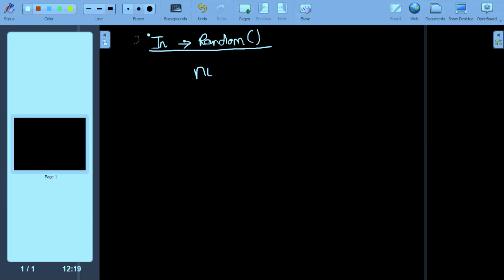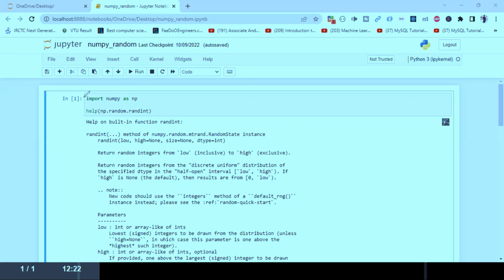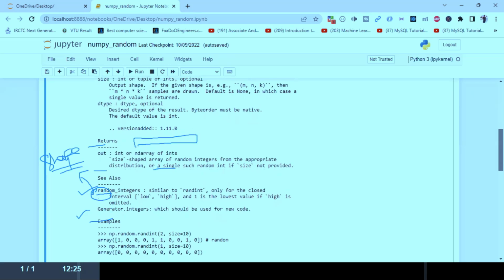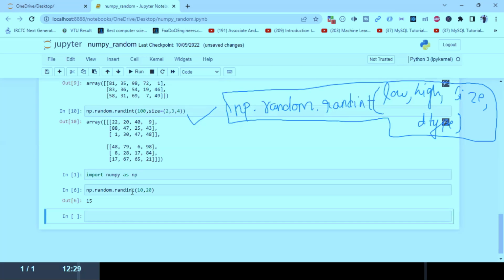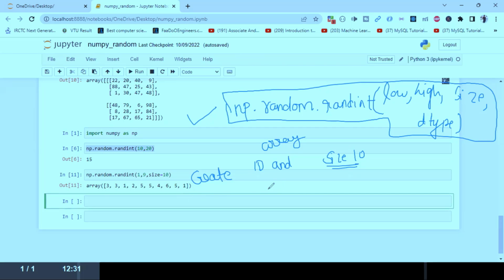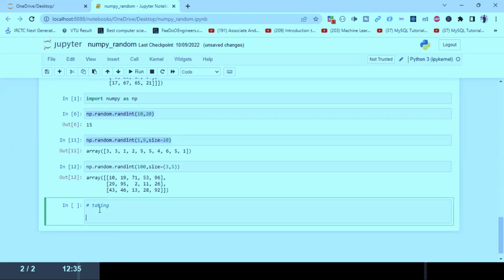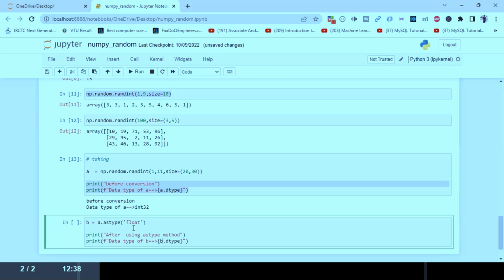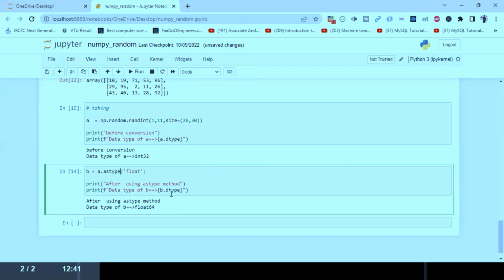Numpy Tutorial for Beginners | Random module|Randint| astype|how to convert dtype into another dtype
what are randint in random module  methods in Numpy
how we can implement  random  and astype in  of inbuilt methods
of random module

You can learn Python much faster than any other programming language and this Python tutorial helps you do just that. Python programming is one of the best languages that find increased machine learning applications.  you can learn Python Programming and apply it to real-world scenarios like machine learning and data science.

YOU JUST NEED TO DO